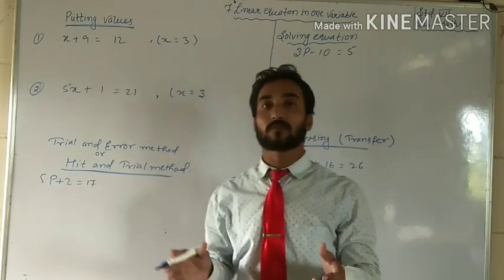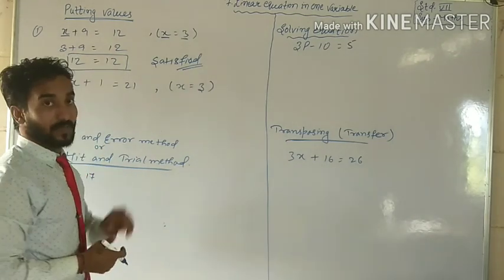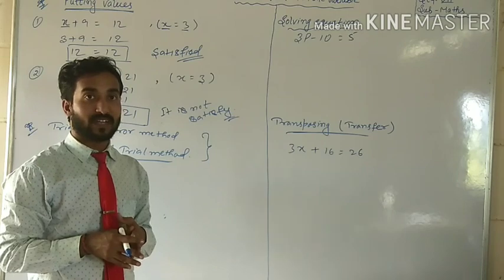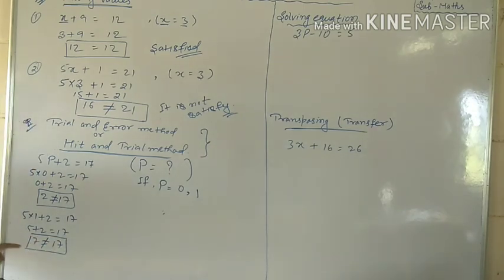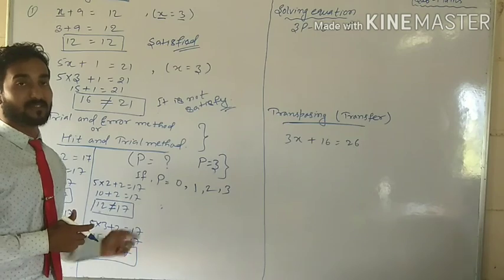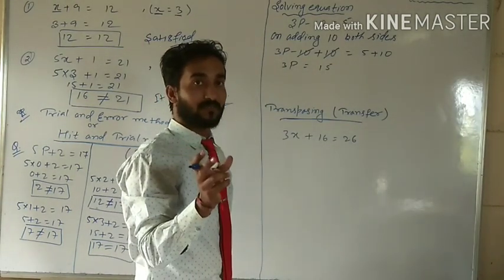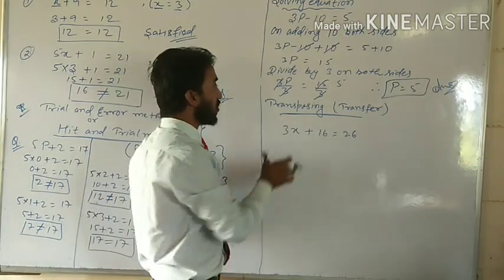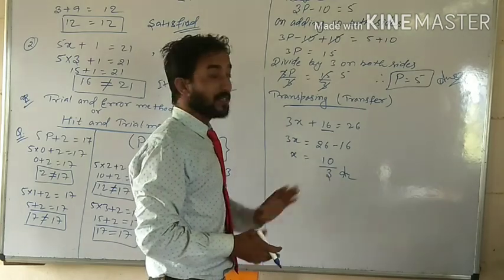LBS (S.Kiran ) Std -7 , Sub - Maths , Ex - 7, L.No.- 02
Std -7
Sub - Maths
Lecture no. - 02
Ch - 7.Linear Equation
Topic - Introduction